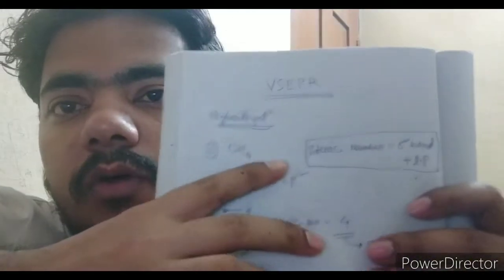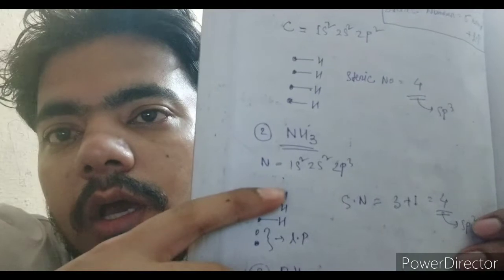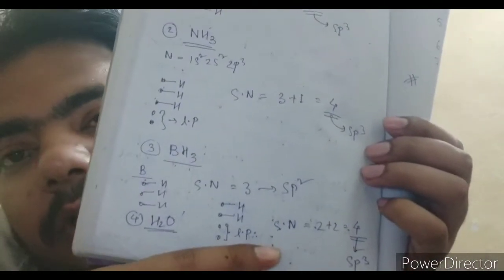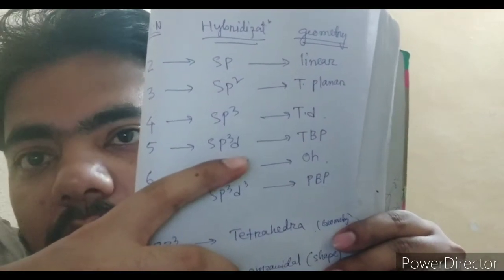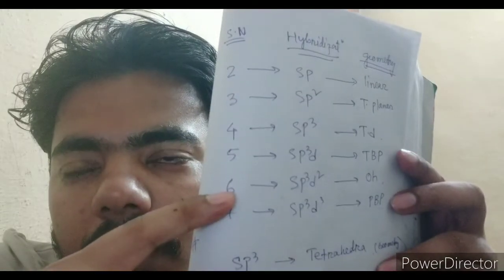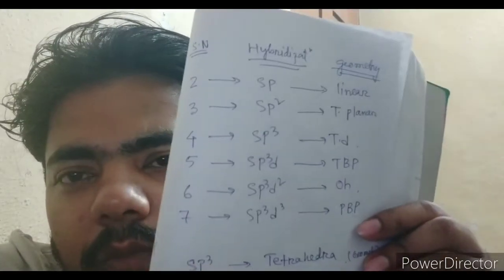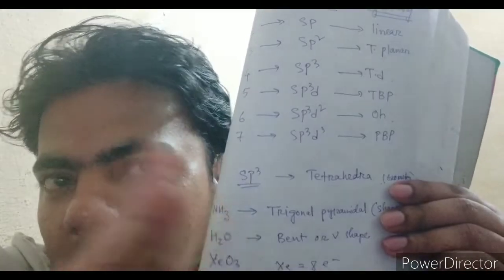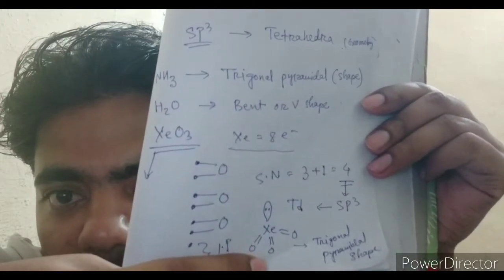CHEMISTRY FOR NIPER JEE 22( PART 3)